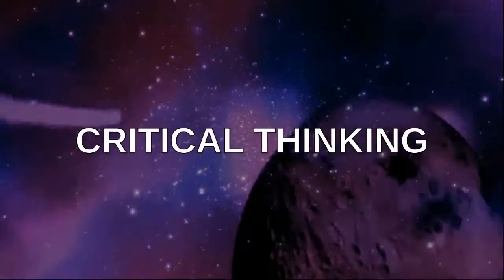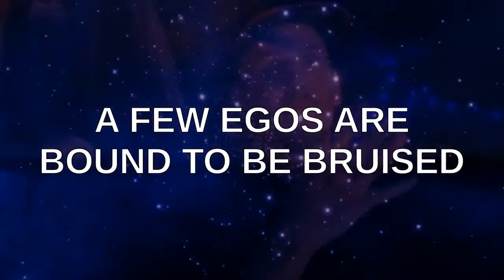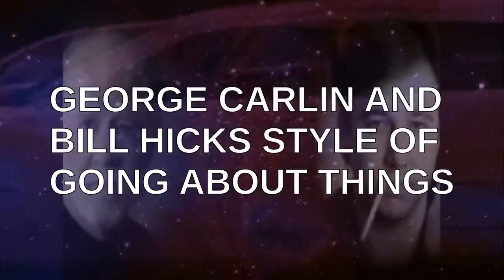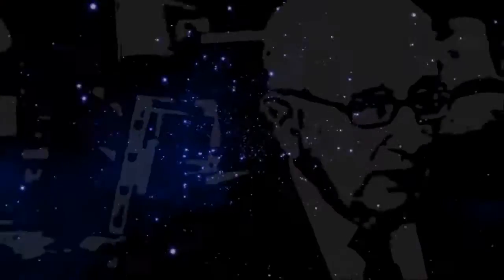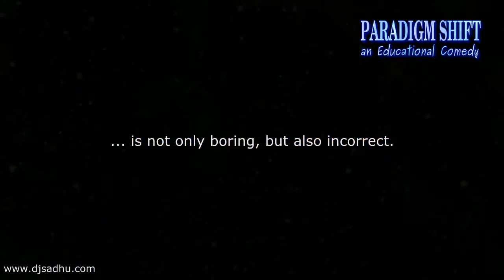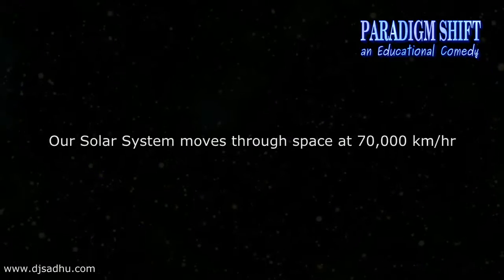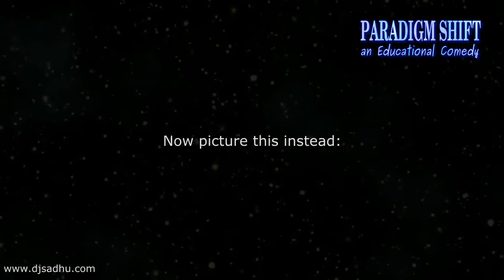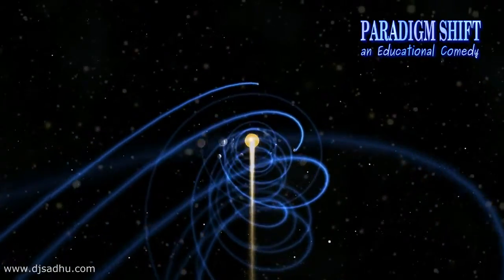PSEC - 2017 - Birthday Musings On Philosophy (Kristen & Dave) [hd 1280 x 720]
ABOUT: In this episode of "Paradigm Shift - An Educational Comedy" that we have titled as "PSEC - 2017 - Birthday Musings On Philosophy (Kristen & Dave)" -- On Dave Kelso's birthday, he and Kristen Meyer discuss the idea of how statements are taken by people based on the expectations they hold them to, rather than what is actually being said.

Participants List: Dave Kelso (Time Warrior), Kristen Meyer
Applicable Hashtags